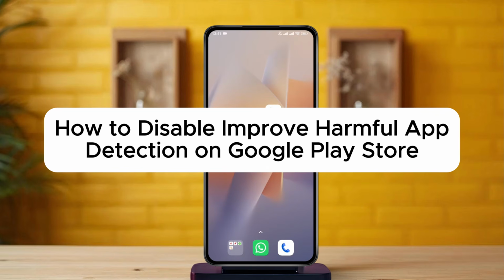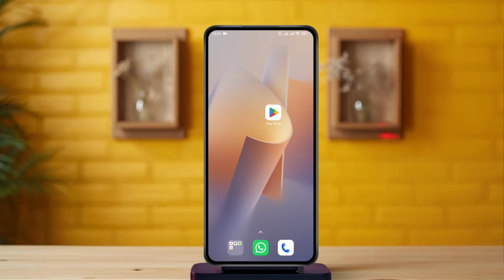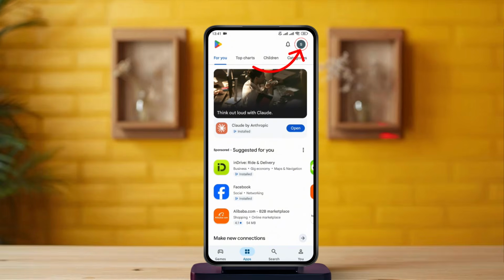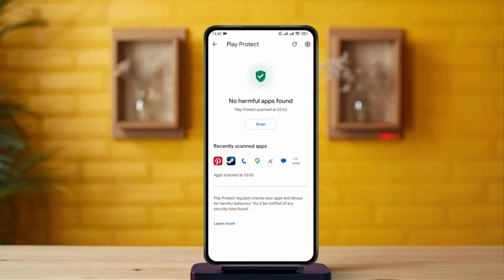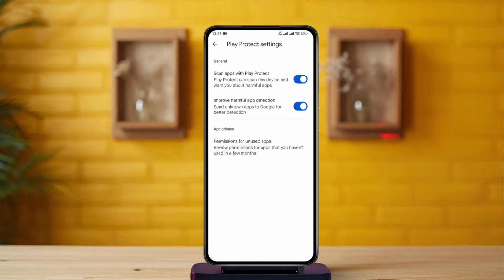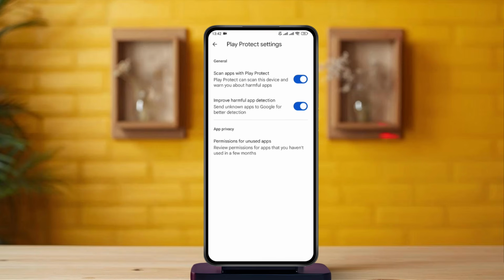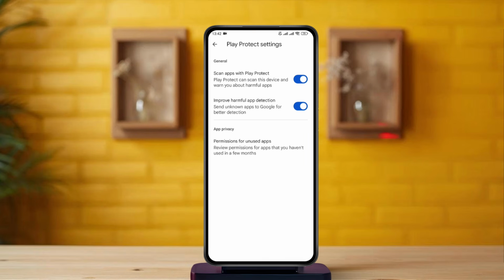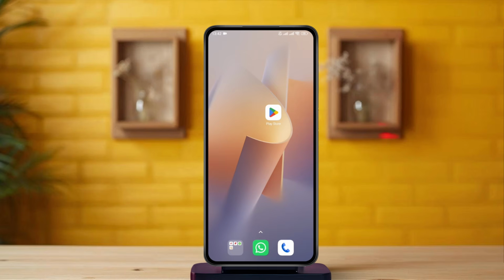How to Disable Improve Harmful App Detection on Google Play Store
Learn how to disable Improve Harmful App Detection on Google Play Store with this quick and easy step-by-step tutorial. Whether you want to manage Google Play Protect's settings or turn off the option that helps improve harmful app detection, this guide will show you how to disable Improve Harmful App Detection on Google Play Store, turn off Improve Harmful App Detection, and manage Google Play Protect settings in just a few taps. You'll also learn where to find this privacy and security option and how to enable it again whenever you want.

Timestamps:
0:00 Introduction
0:10 How to Disable Improve Harmful App Detection on Google Play Store
1:18 Ending